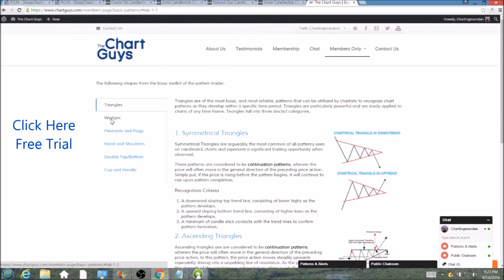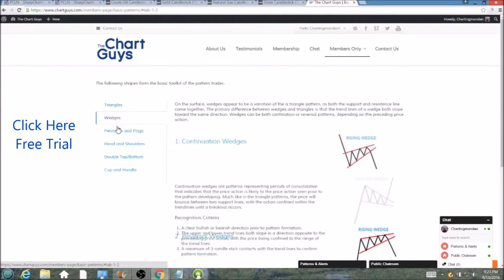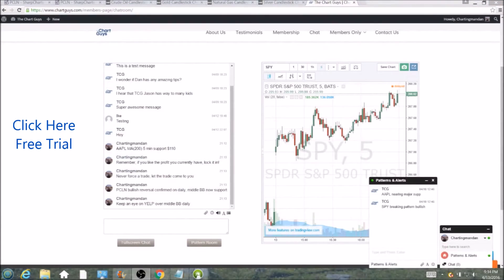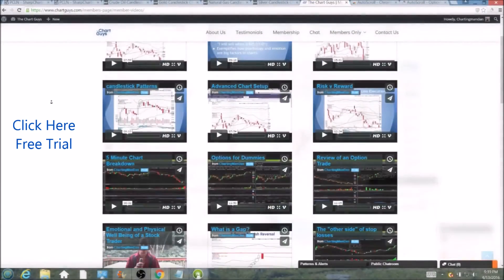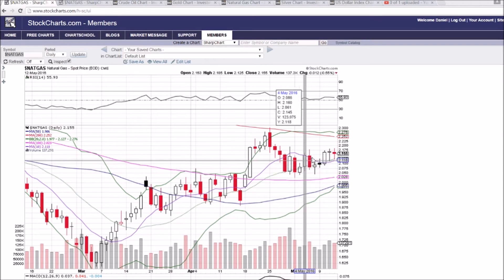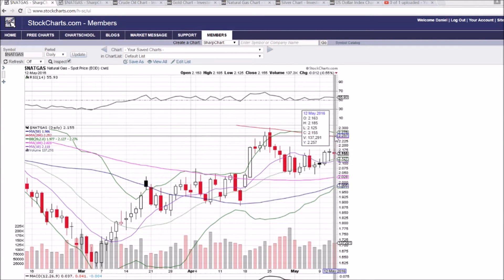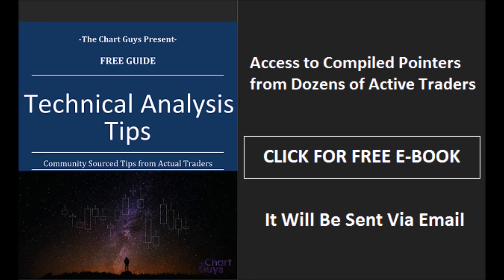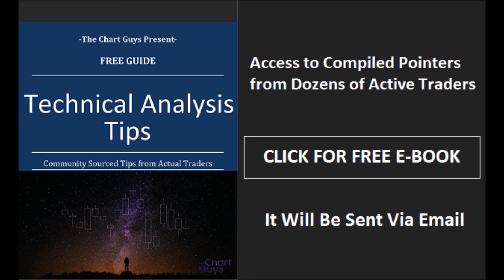NATGAS Technical Analysis Video 5/12/2016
A look at the daily and weekly $NATGAS  charts.